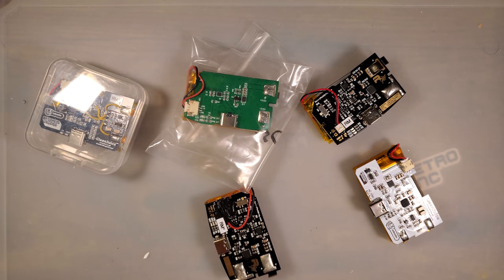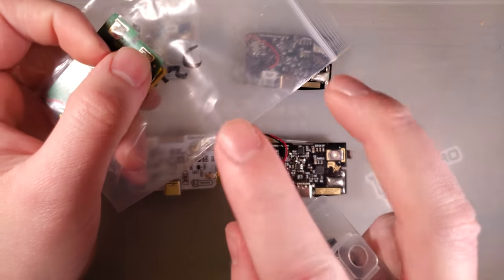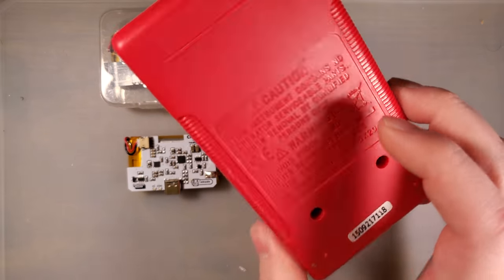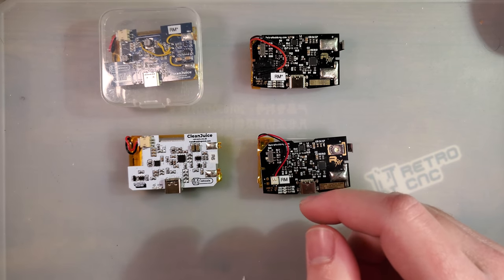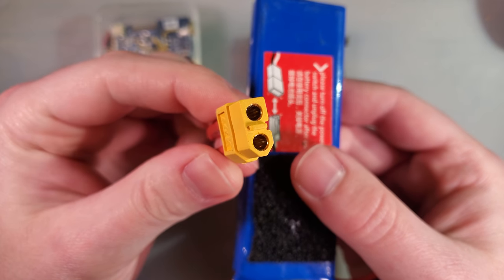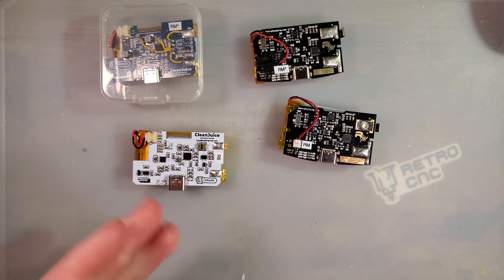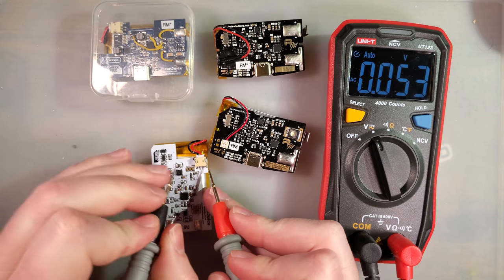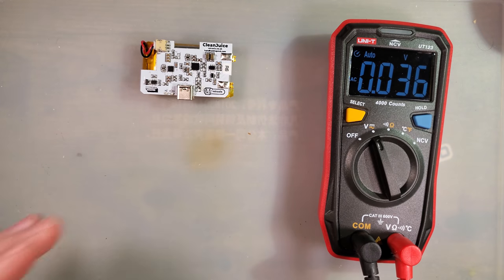Defective CleanJuice Battery Drain Fix